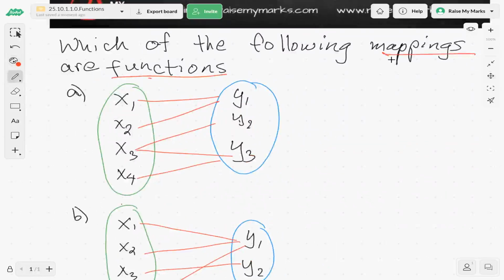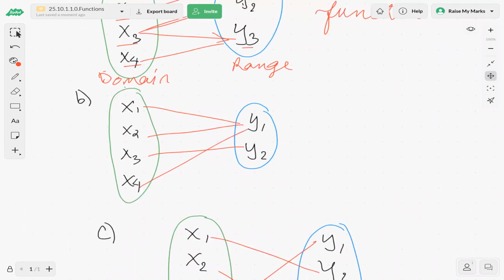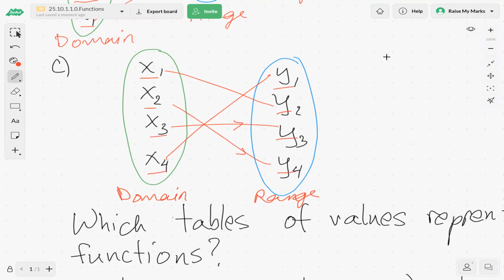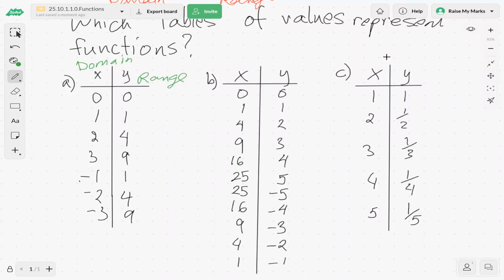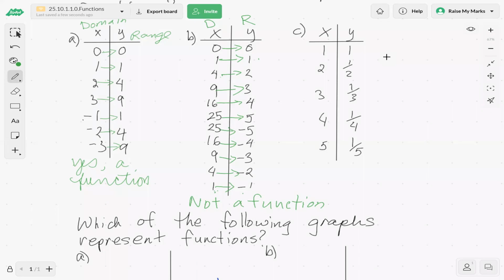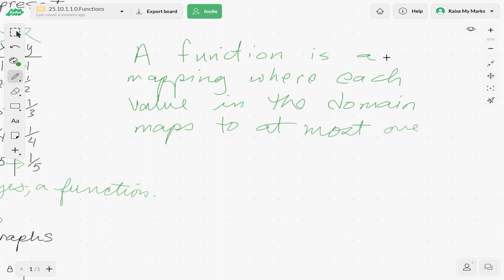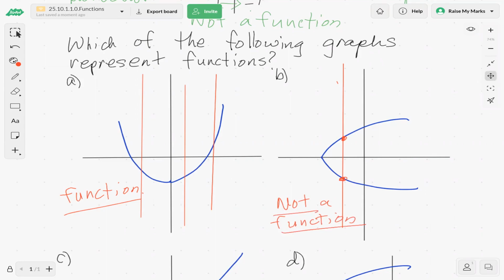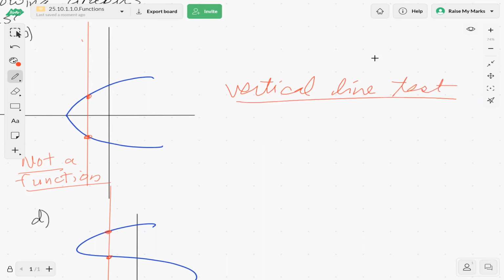Functions (Introduction)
In this video we look at some examples introducing the idea of a function.